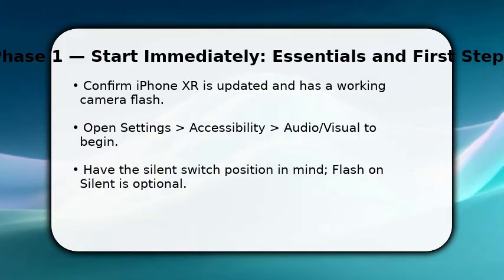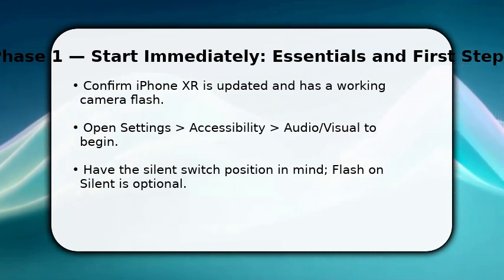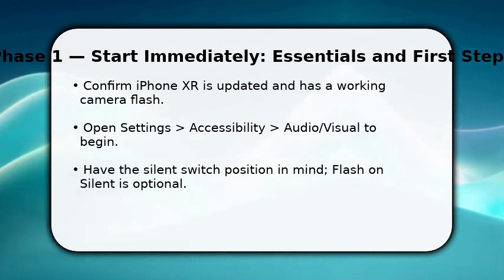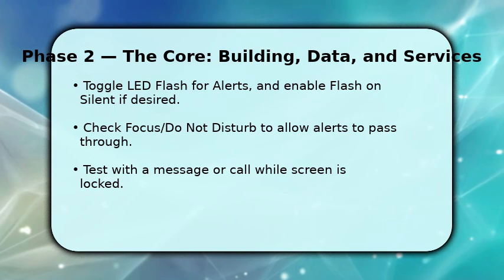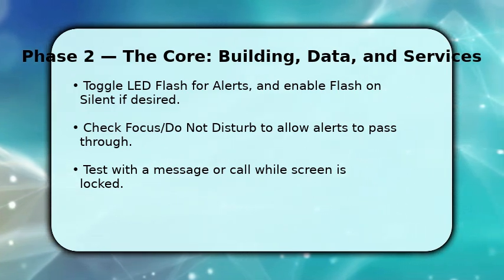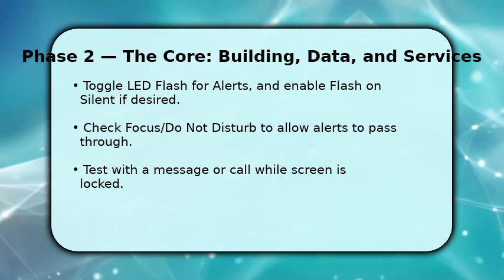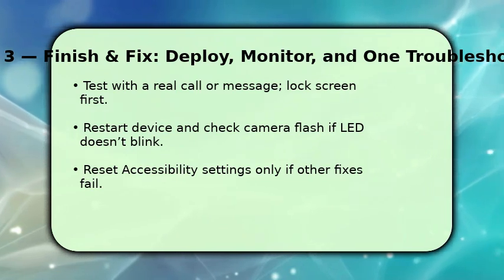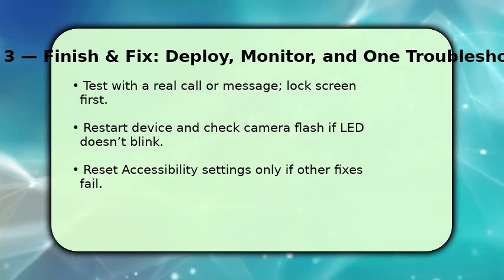How to Put Flash Notification on Iphone Xr - Full Guide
How to Put Flash Notification on Iphone Xr - Full Guide | 🔒 Surfshark VPN Deal — Stay private and secure. $1.99/mo + 3 Months Free ▸

Discover the step-by-step process of adding flash notifications to your iPhone XR with our comprehensive guide. Learn how this feature can enhance security and user experience, tailored specifically for iOS devices.

iPhone XR, flash notification setup, add flash alert on iPhone XR, enable Flash Notification in Apple Device, how to set up notifications on iPhone XR, Flash Alert Guide for iPhone XR, customize your iPhone's security settings with a flash notice, implementing visual prompts on iOS devices like the iPhone XR, iOS notification customization guide, flash alert feature in Apple phones